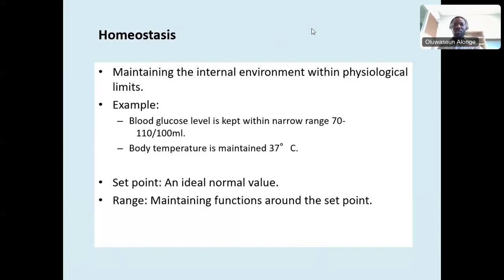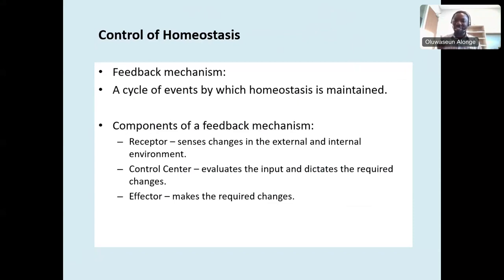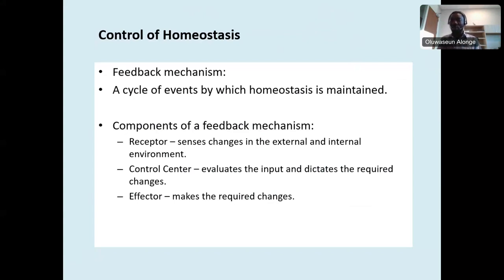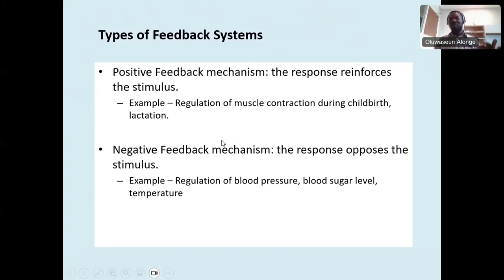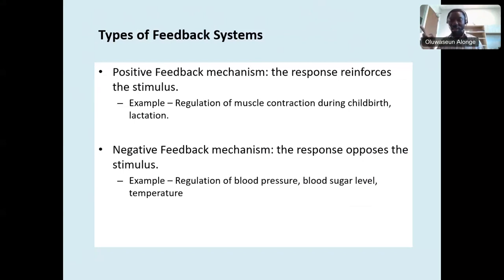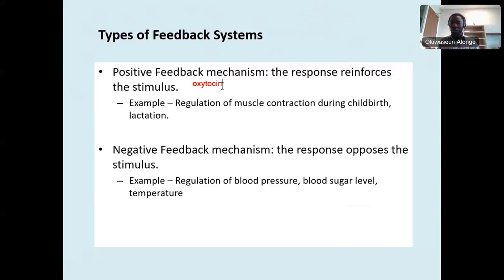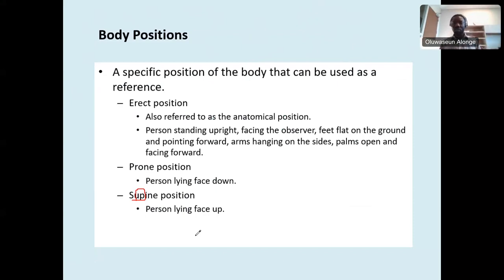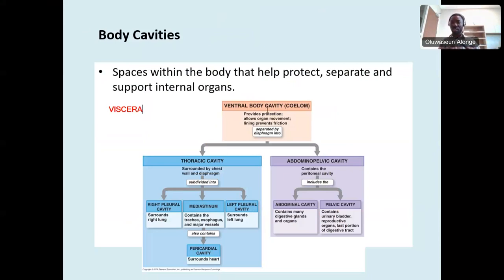Chapter 1 Introduction to Human Anatomy Part 2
Homeostasis
Planes and sections